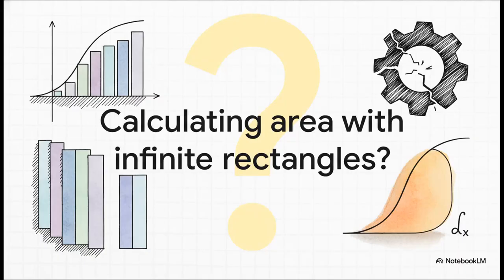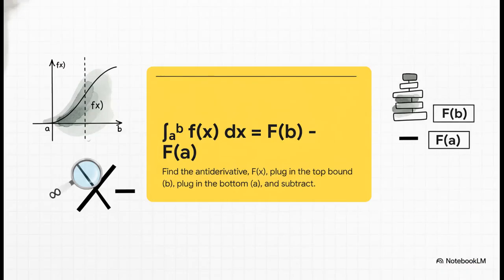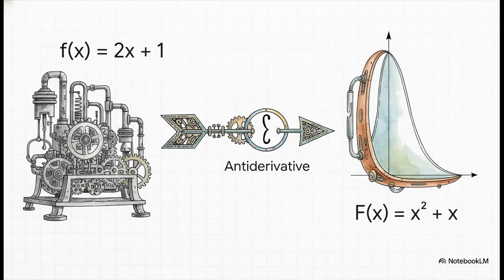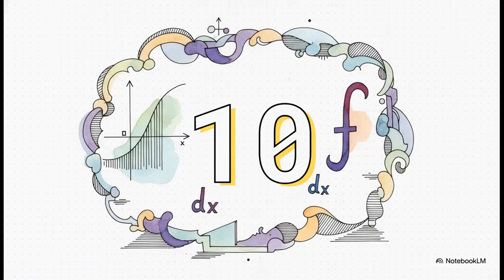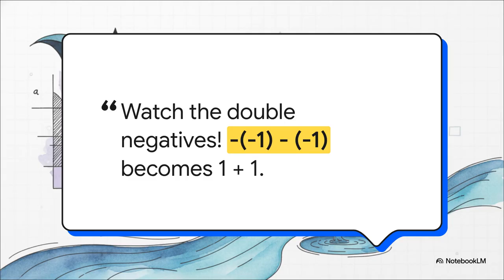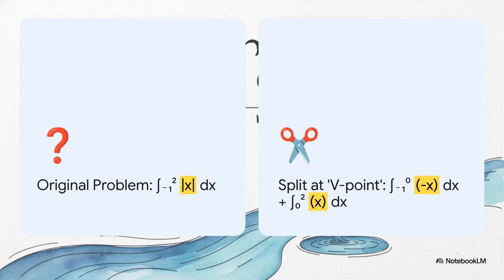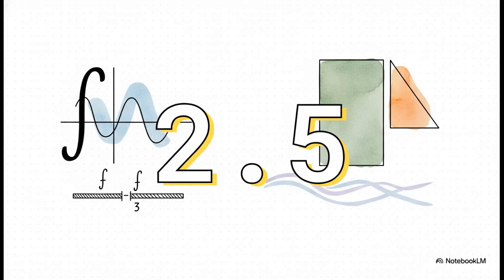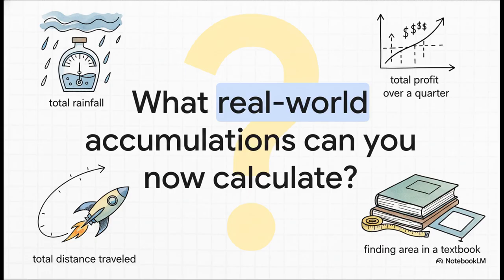Calculus 5.7: Computing Definite Integrals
Computing Definite Integrals — Calculus Study Guide (Section 5.7)

This video provides an educational overview of Computing Definite Integrals, covering the key concepts, formulas, and worked examples from our Calculus course.